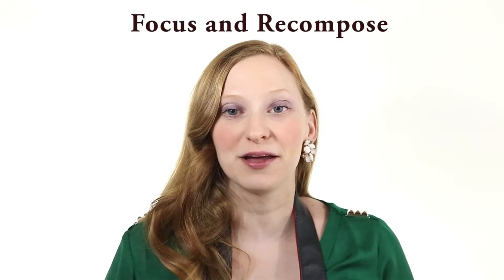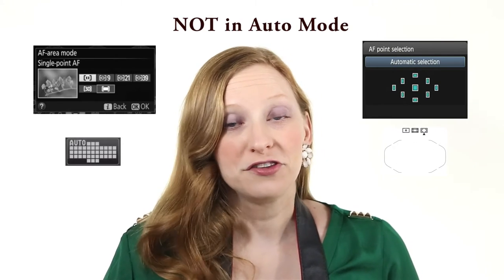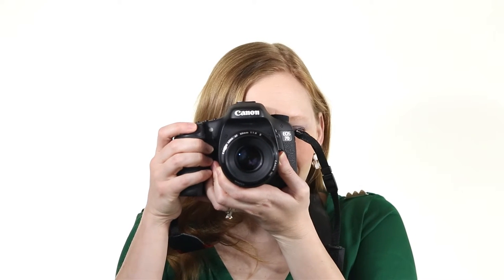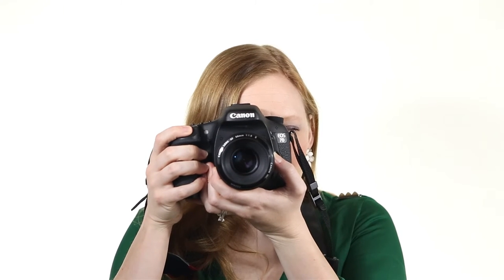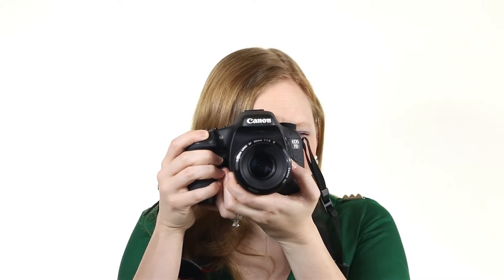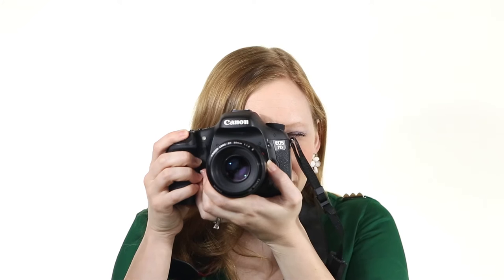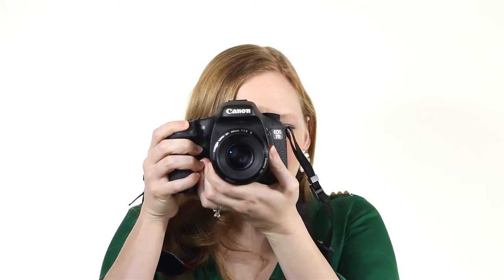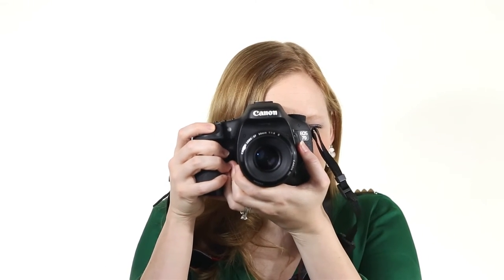Focus and Recompose Technique by Vail Fucci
In this video you will learn a valuable composition technique, focus and recompose. This technique allows you to place your subject anywhere you want in the frame and still have it be in focus. to view more videos or to purchase my book "How to Get Off the Green Auto Setting: A Practical Guide to DSLR Photography for Beginners."

For suggestions on what gear you should get, check out my suggested gear list: